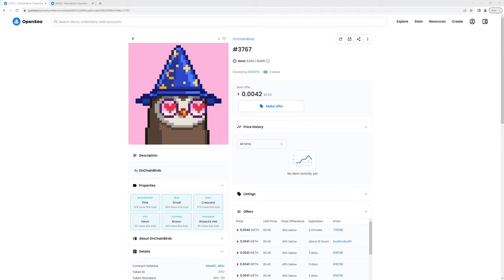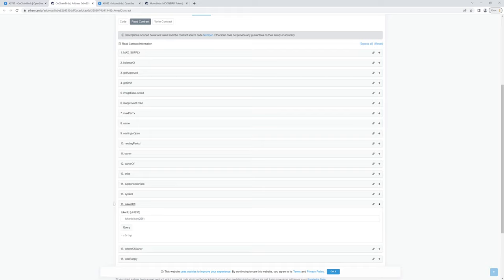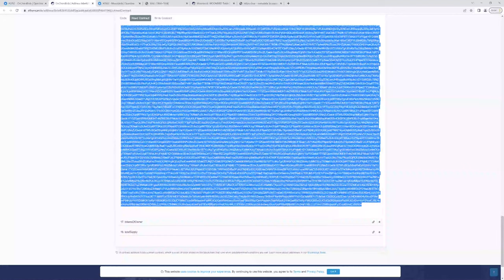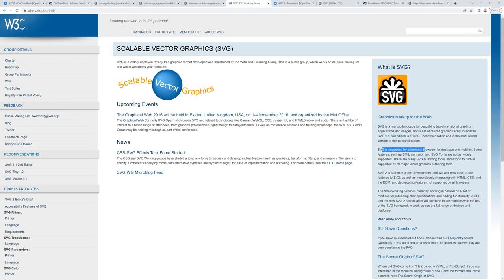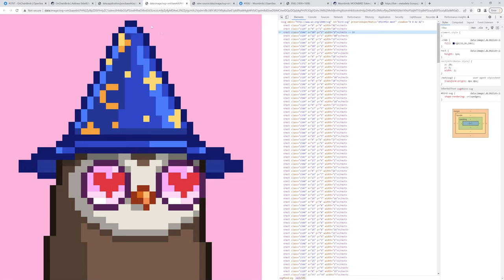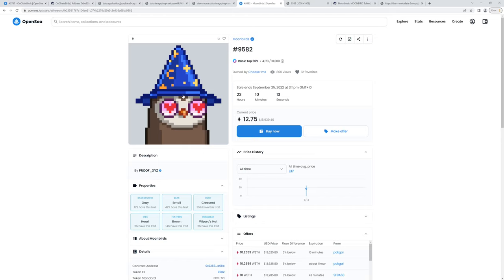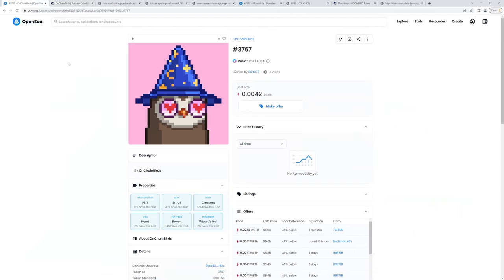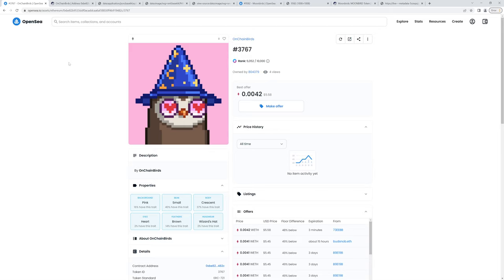What is an On-Chain NFT and how is the image stored?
In this video I explain what exactly an on-chain NFT is, how they are stored and what the advantages are of owning an on-chain NFT.